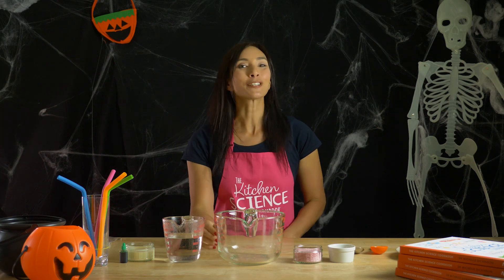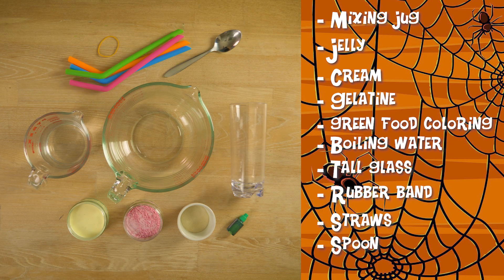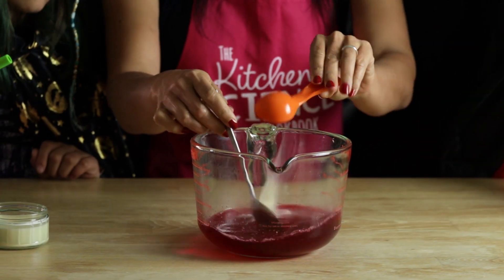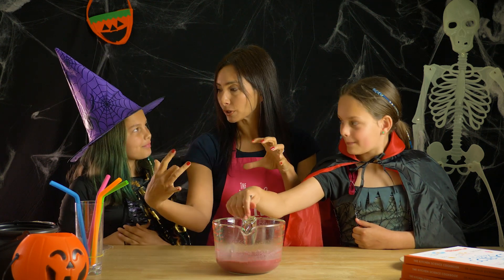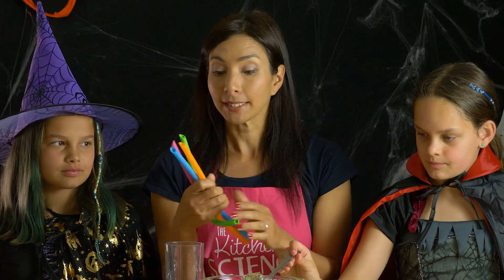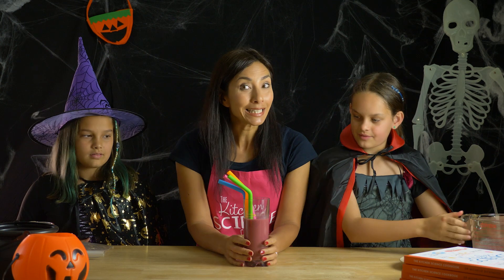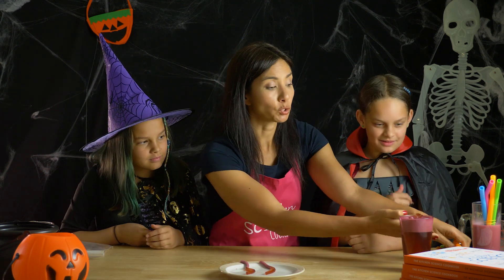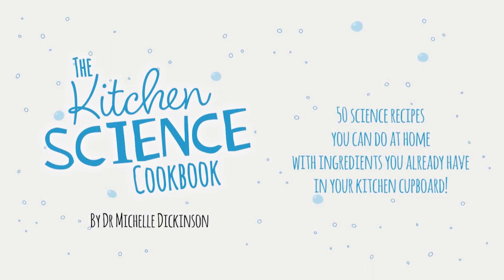Edible Worms Gross Science Experiment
Looking for a fun and disgusting Halloween science experiment? Why not make these realistic looking edible worms and gross everyone out thanks to the power of crosslinking.  Presented by Kitchen Science Cookbook author Dr Michelle Dickinson, this simple experiment is one of many from The Kitchen Science Cookbook - a recipe book designed to help you have fun with science at home.